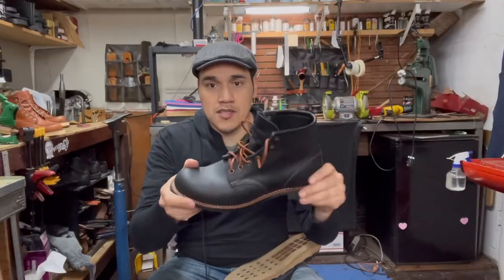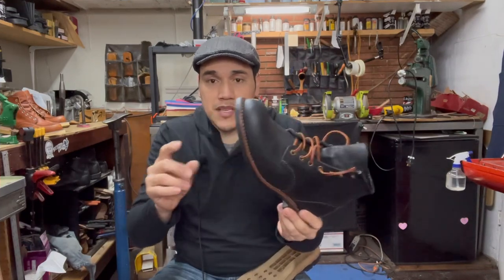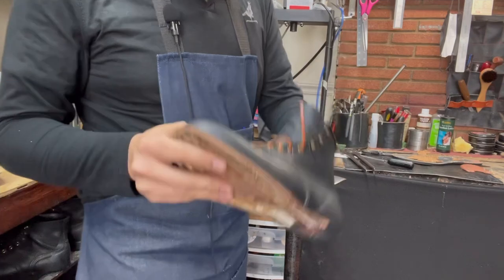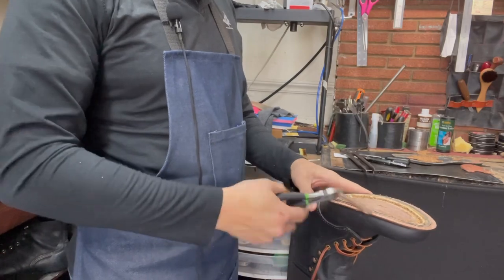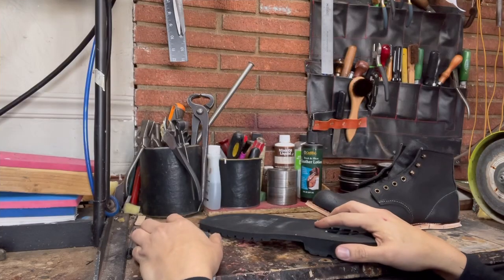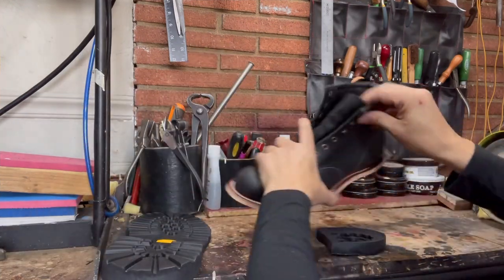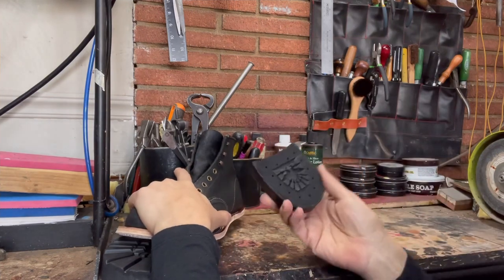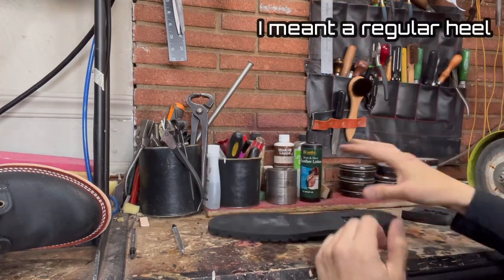The New An improved Red Wing Blacksmiths/redwingheritage